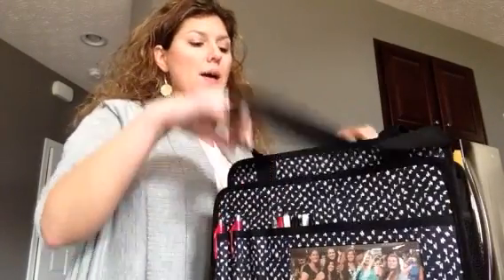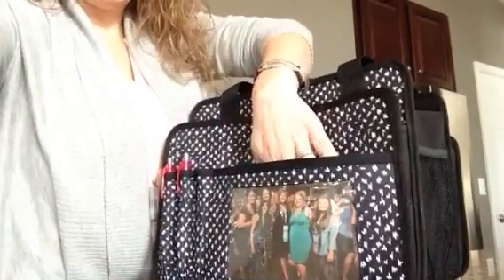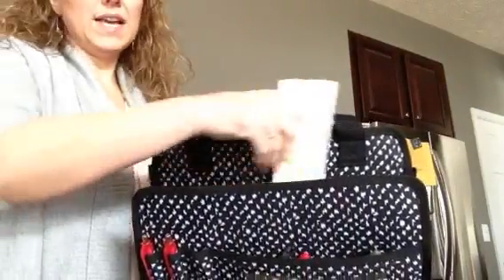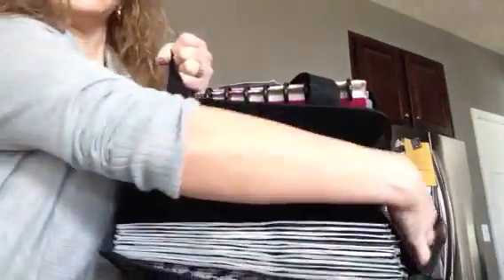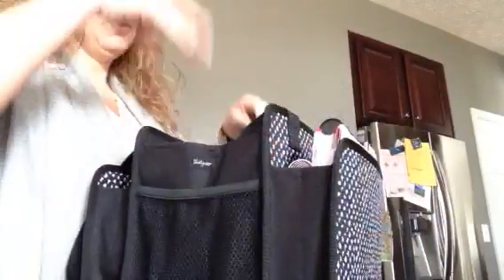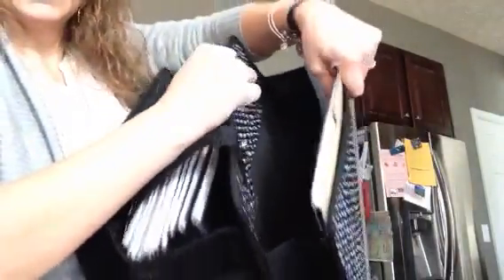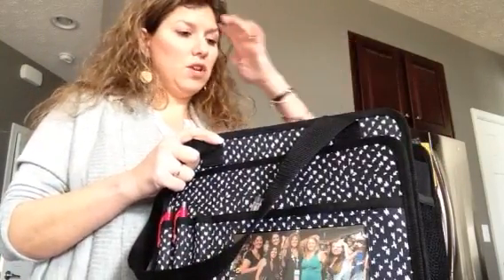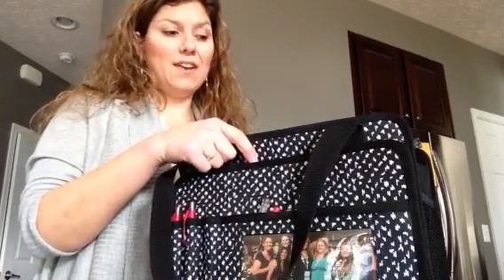Triple Duty Caddy- Thirty-One Gifts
Trisha Ponichtera, Ind. Director at Thirty-One Gifts